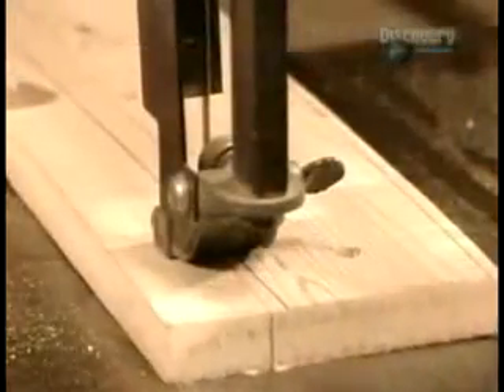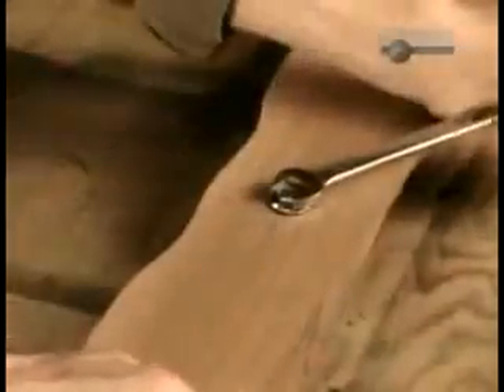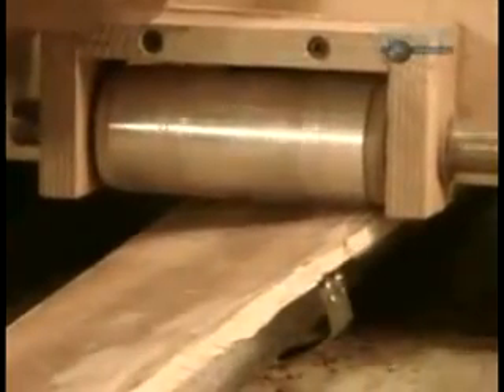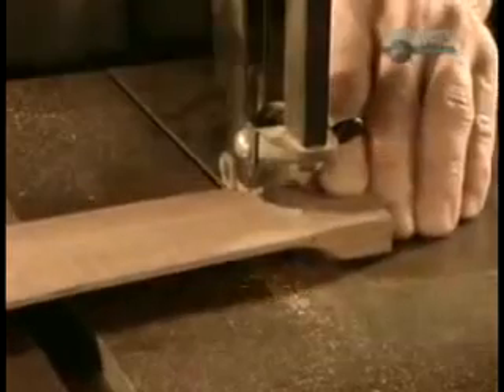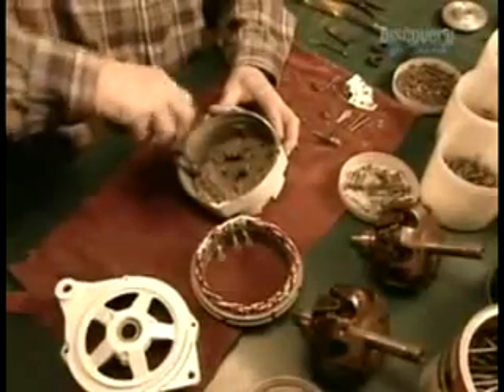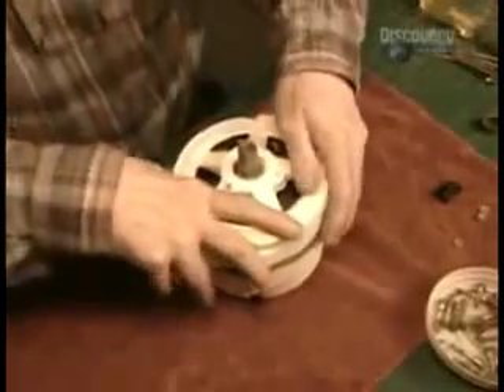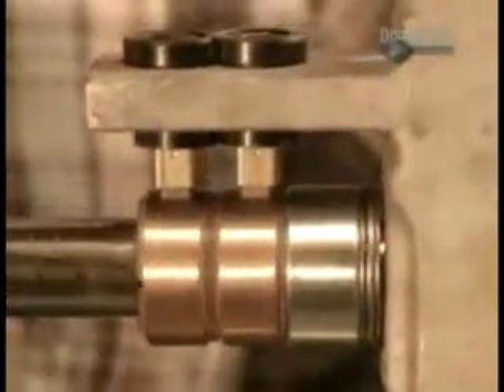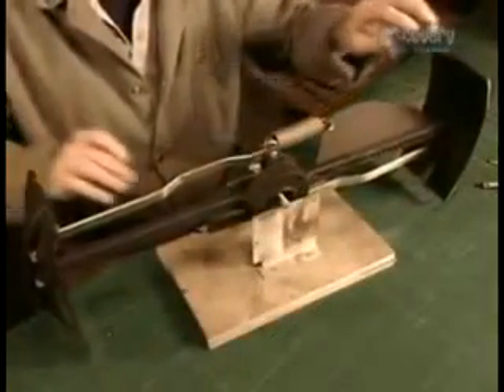How it's made-wind generators